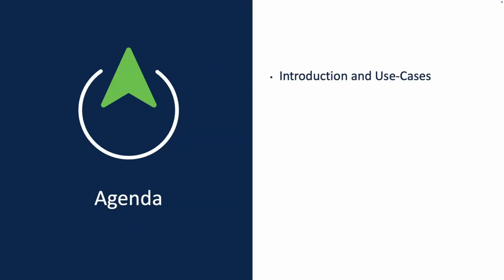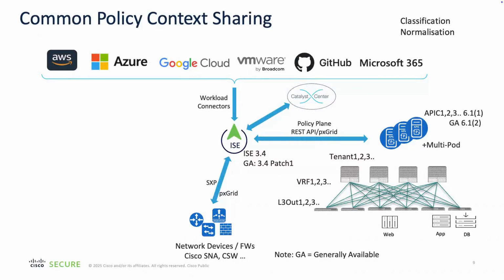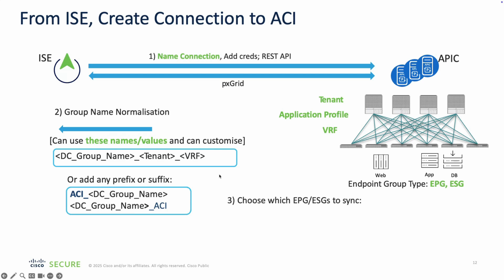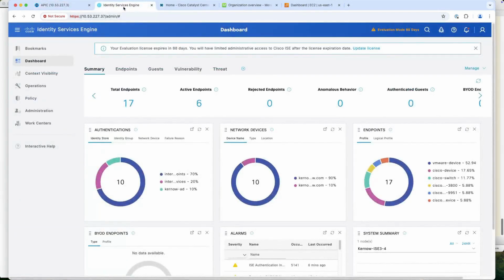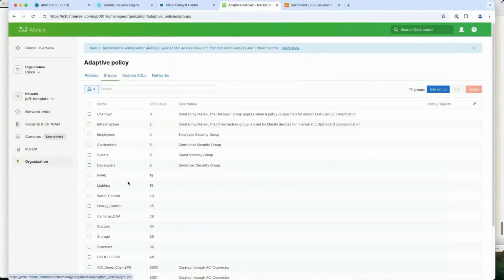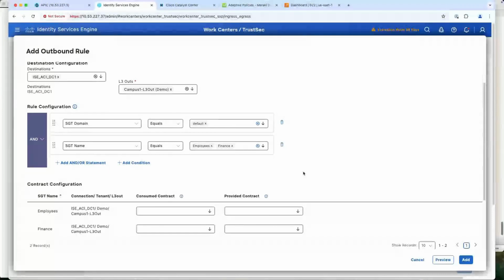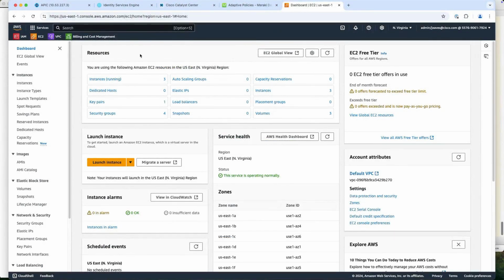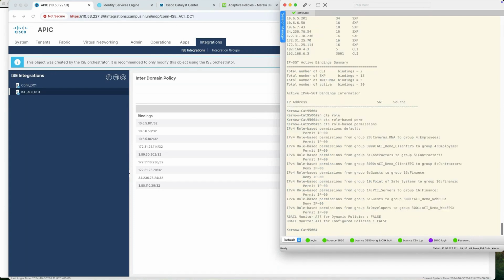ISE as Common Policy Context Hub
Cisco ISE TME Jonothan Eaves shares how security group tags (SGTs) can now be used for segmentation across multiple ACI deployments and cloud providers!

Note: The Slide QR code was only valid during the live webinar and will no longer work.

🕒 Topics:
00:00 Intro and Agenda
01:31 Common Policy Definition and Need
03:25 Context Sharing to ACI
05:39 - to Cloud Providers and VM
06:16 - to Catalyst Center
06:44 - to Network Devices
07:30 - to Cisco SD-WAN
07:46 - to Cisco Secure Access
08:01 - to Meraki Dashboard
08:22 Use Case Examples
12:36 Connection to ACI
15:00 ISE SGT Domains
19:07 ISE Inbound SGT Rules (from ACI/APIC)
20:06 Demo: ISE Common Policy Context Learning from ACI
21:13 - to ISE Workload Connections
24:25 - to Catalyst Center
26:58 - to Meraki Dashboard
29:04 Sending Context to ACI - Outbound SGT Rules
31:37 Demo: ISE Sending Context to APIC/ACI
33:45 - Create an Outbound Rule
35:37 - External EPGs in APIC
37:48 Classifying External Cloud Workloads
39:42 Workload Classification Rules
41:40 Demo: ISE Workload Connectors for Cloud Providers
42:02 - AWS Instances
43:15 - ISE Workload Connections
44:41 - Workload Classification Rules
47:45 - to APIC/ACI
50:00 Resources
51:20 Question: When the EPG is normalized does it carry the tenant name?